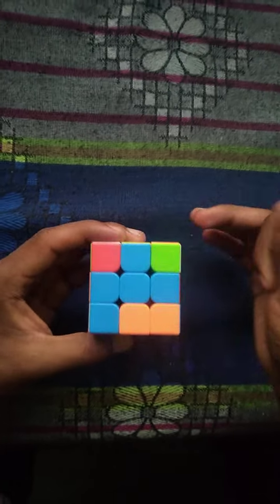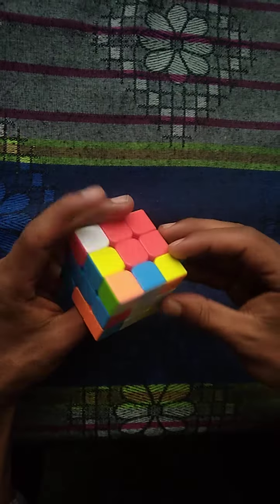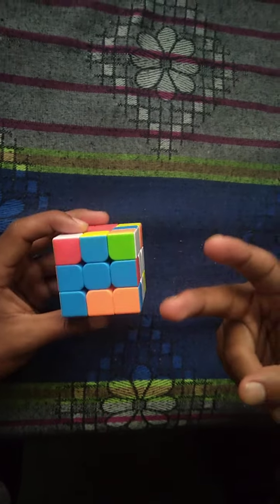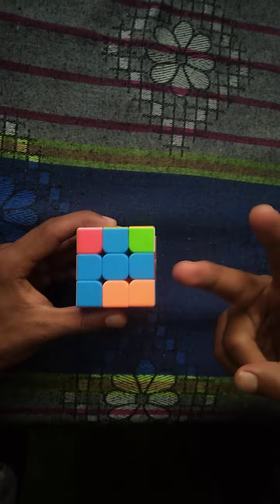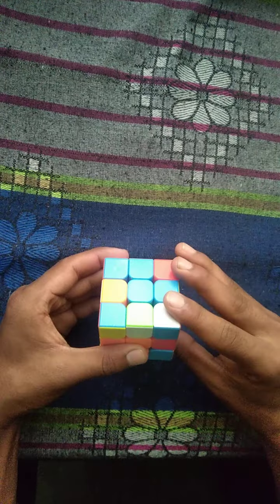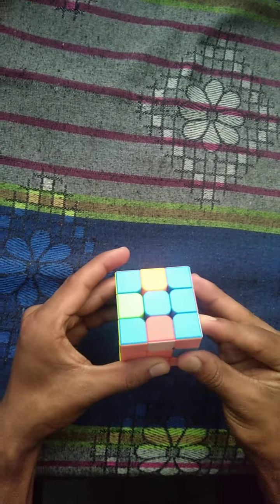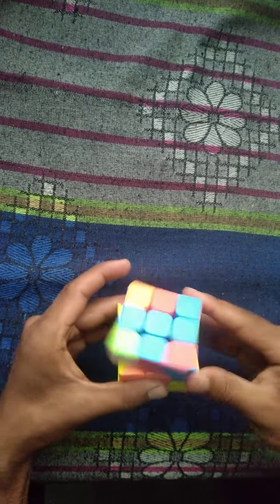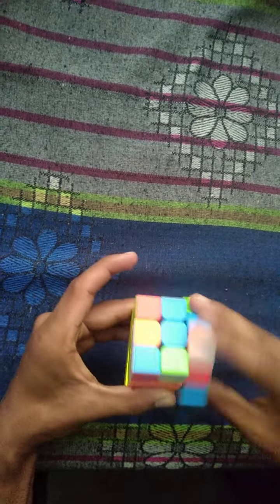How To Solve Rubik's Cube In 60 seconds| Short Video| Trick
Ever tried solving Rubik's Cube on your own and then failed miserably? If yes, then this video is for you. I'll teach you how to solve this thing within 60 seconds and look cool in front of your school/college crush. Hope you'll enjoy the process. Peace.